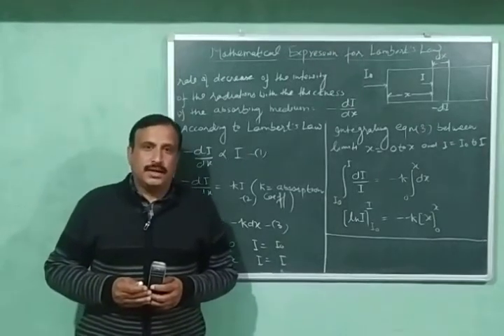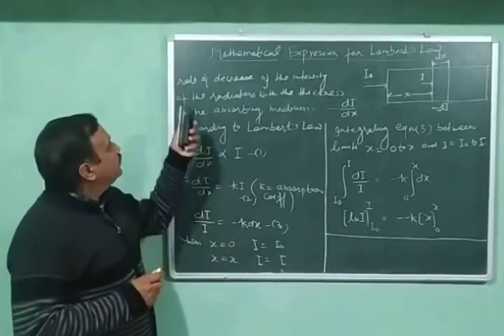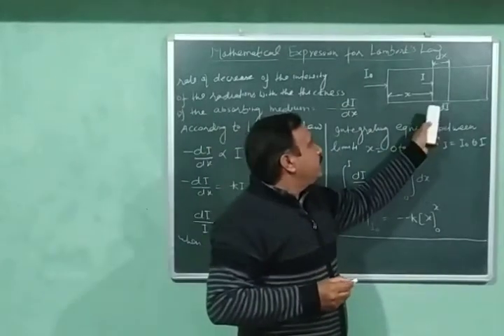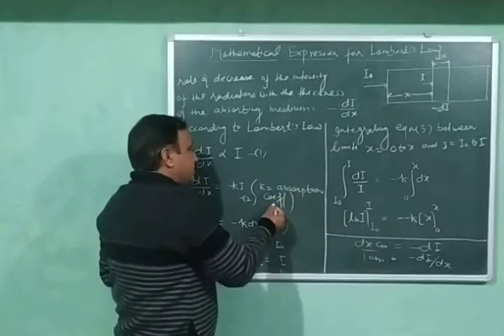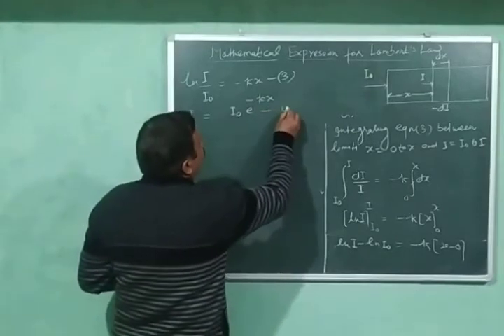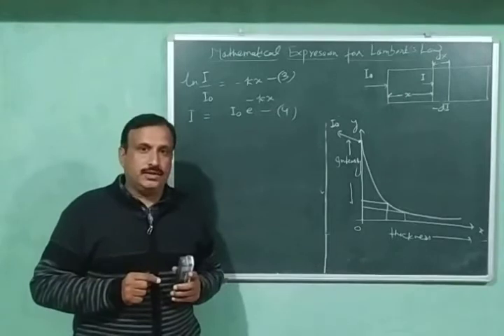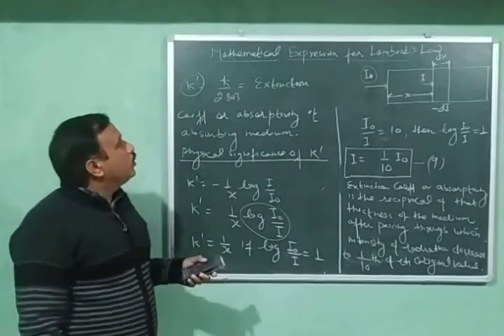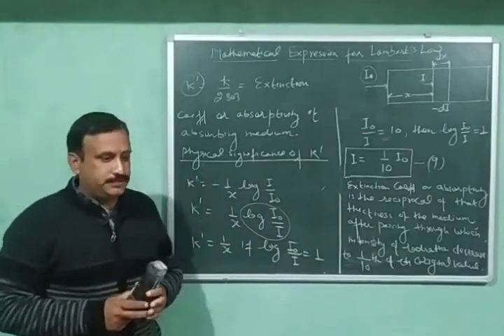Mathematical Expressions for Lambert's Law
In this video various mathematical expressions for the lamberts law are derived. Extinction coefficient or absorptivity of the absorbing medium is also explained in detail.